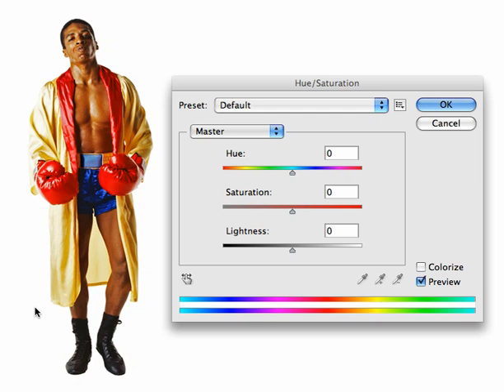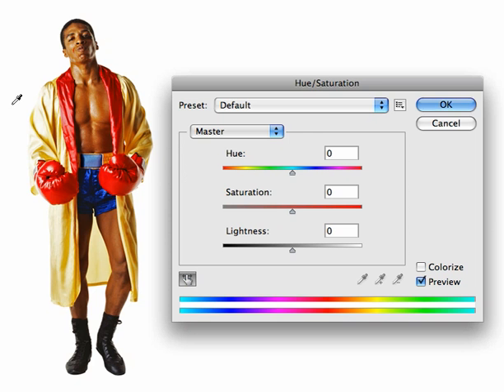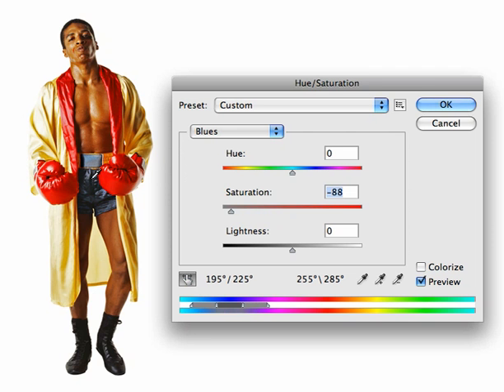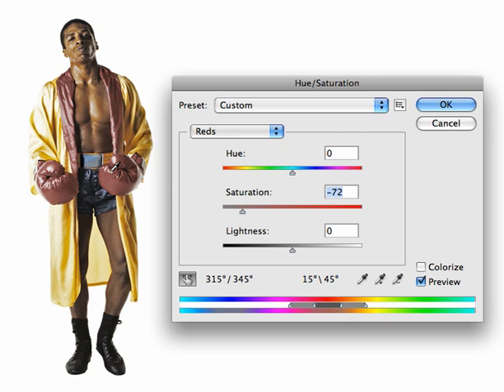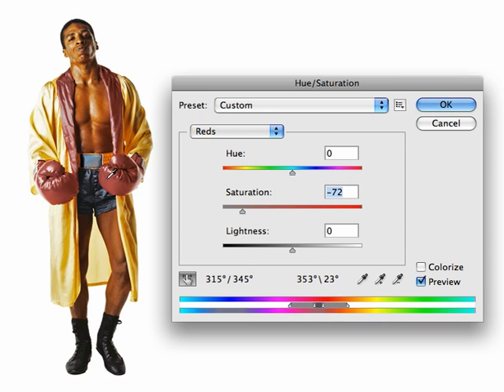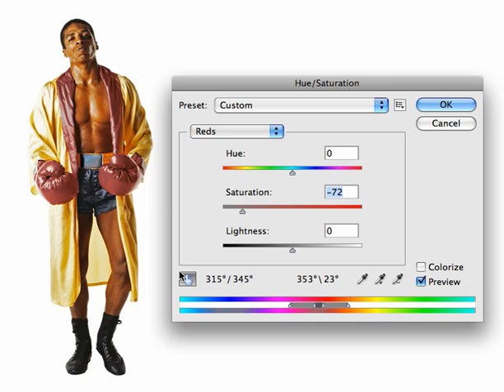Livephotoshop.Com - Selective Hue - Saturation.mov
How To do Selective Hue - Saturation with Photoshop Cs4?